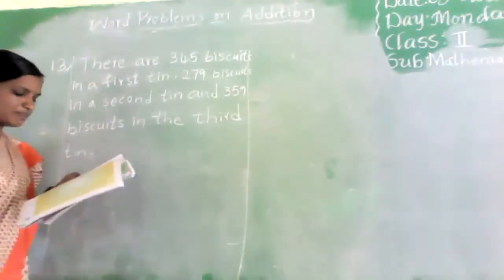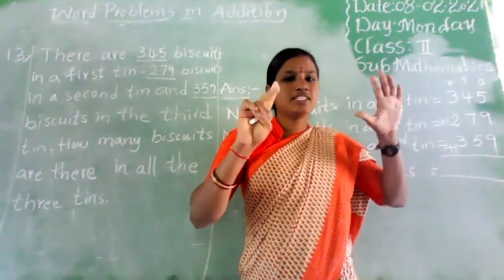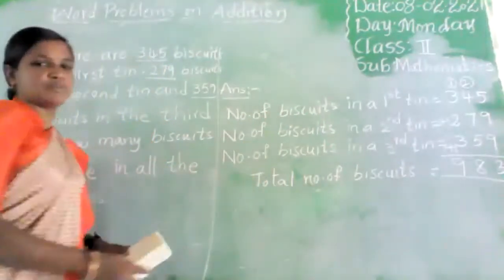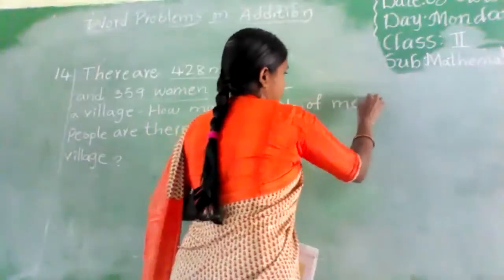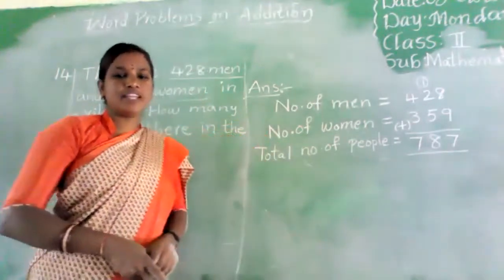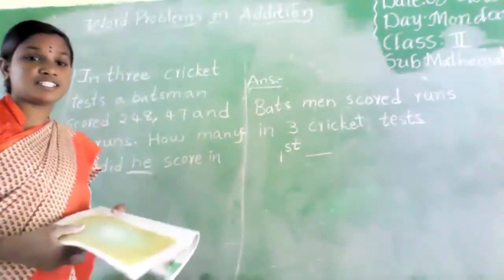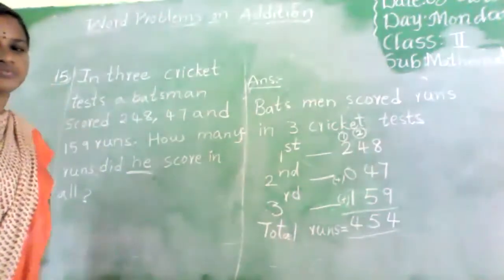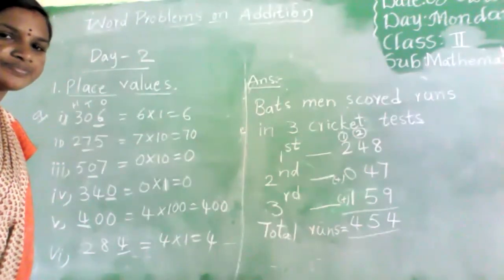II Class Mathematics (08.02.2021) From Vivekananda High School, Ramannapet